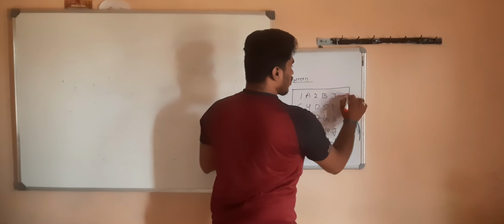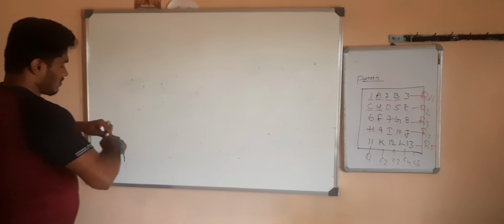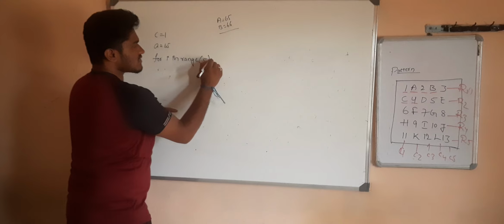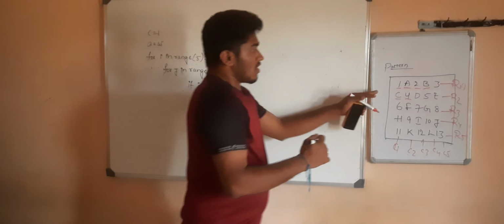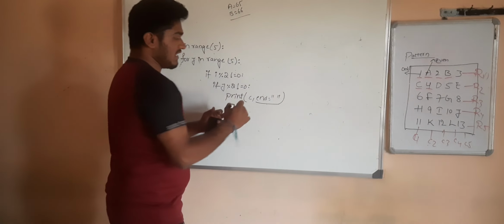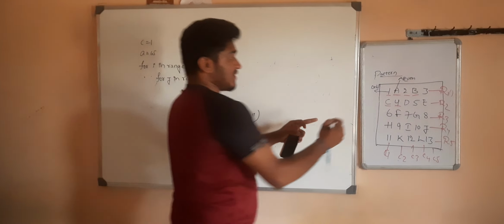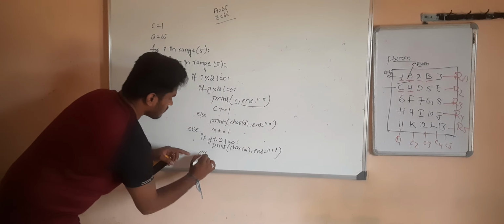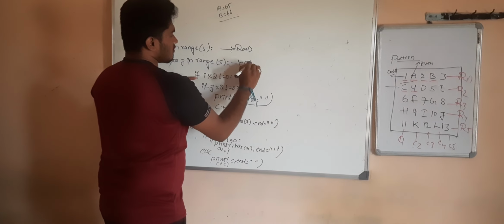Python Patterns || 01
Python program to print the following pattern;
1A2B3
C4D5E
6F7G8
H9I10J
11K12L13